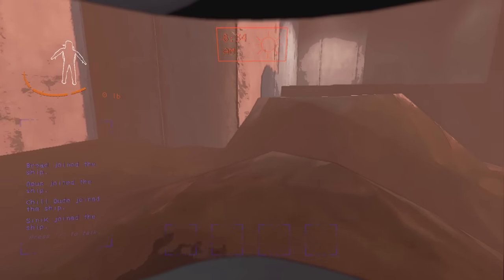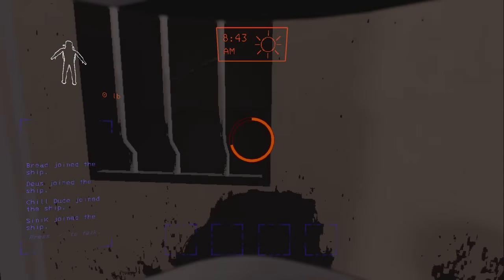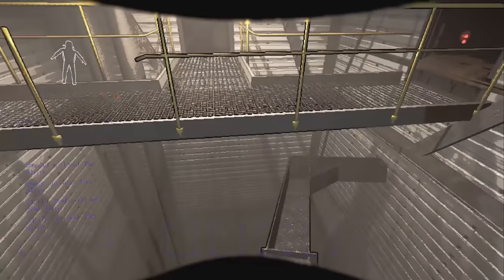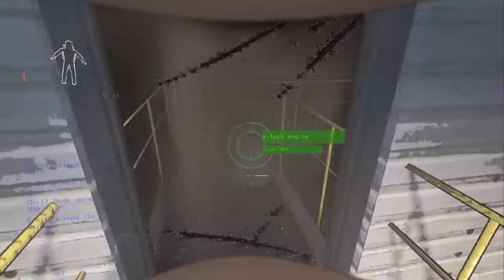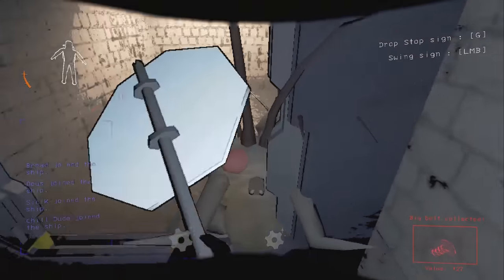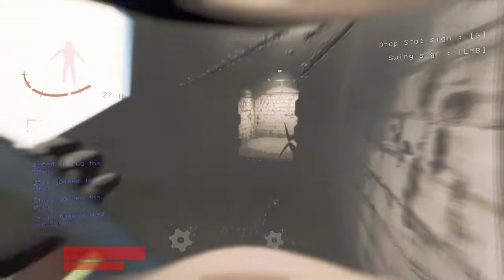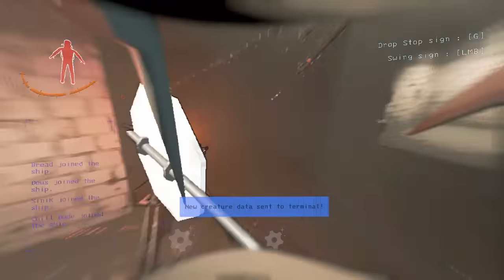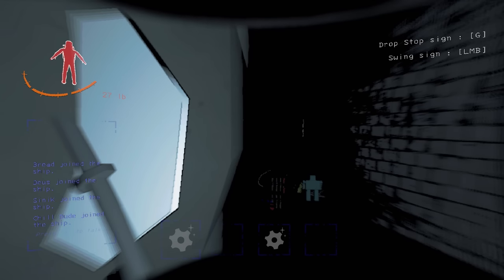Clips like this is why we love Lethal Company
Lethal Company funny moments